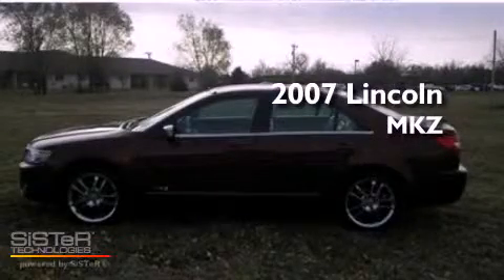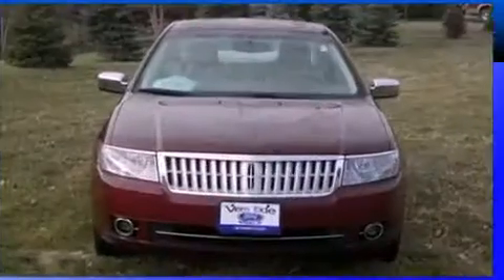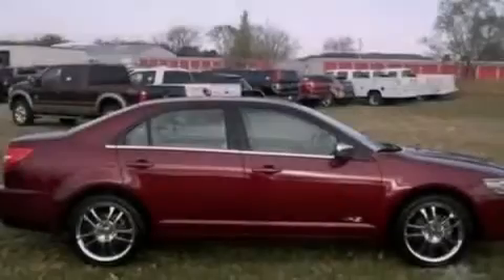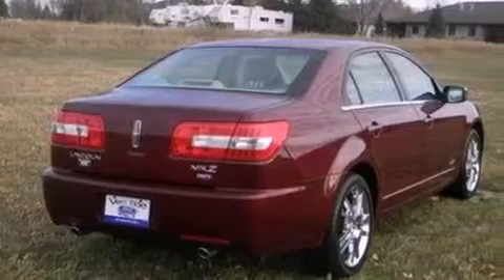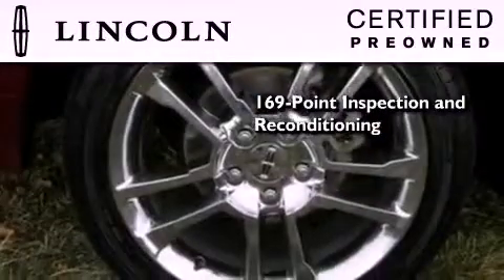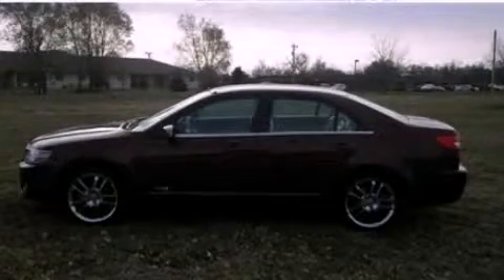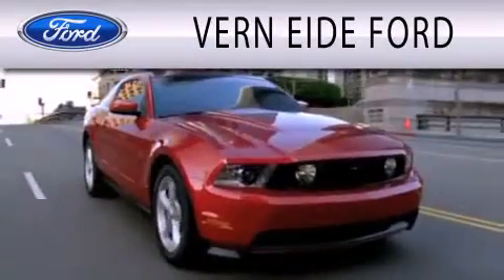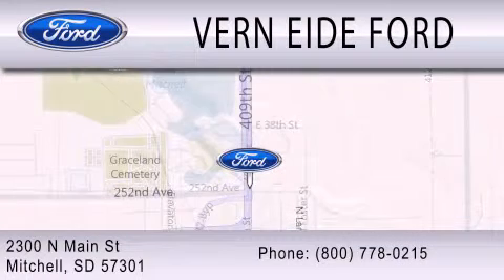2007 LINCOLN MKZ Certified Mitchell SD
Year : 2007
 Make : LINCOLN
 Model : MKZ
 Engine : 3.5L V6
 Trans . : AUTO 6SPD
 Exterior : MAROON
 Miles : 59,481

 Stock : F90845A